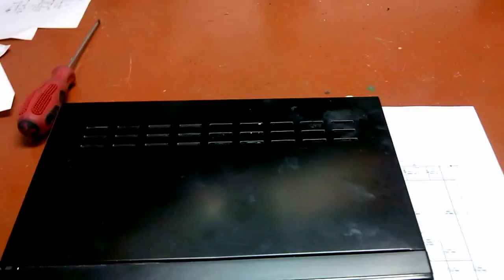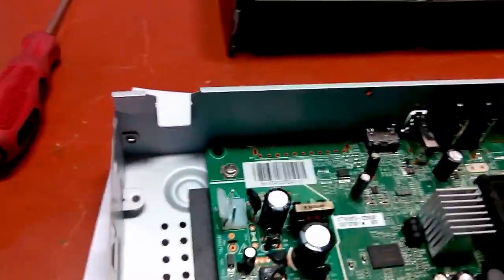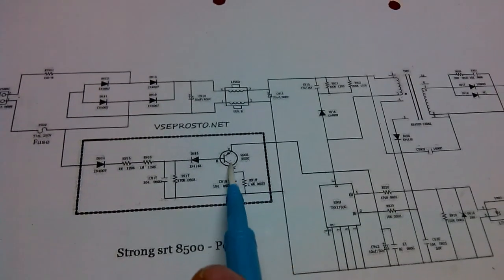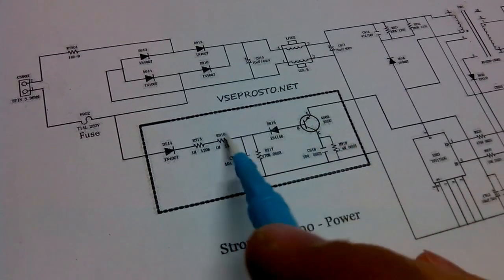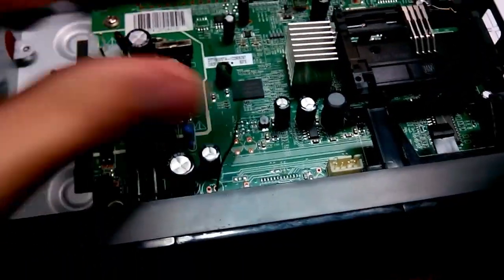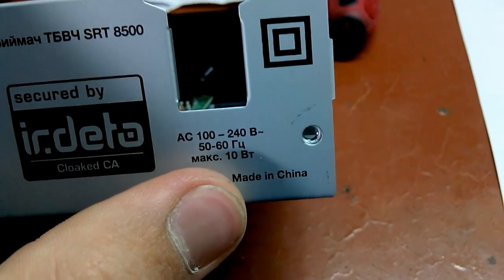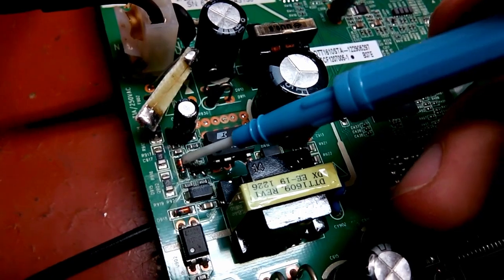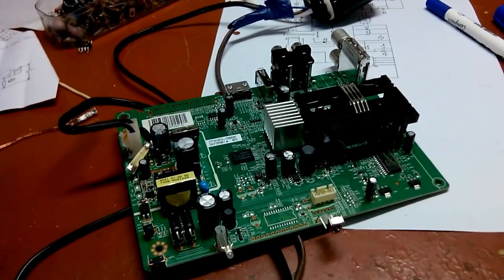Set top box repair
This time, it is digital TV set-top box that I got to repair with a complaint of being absolutely dead. By opening the cover, I immediately discovered that PS IC is blown (literally this time). Problem was fixed by replacing 4 components:
- TNY167PN power supply IC in DIP-8;
- generic PNP transistor in SOT-23;
- generic signal diode in DO-35;
- 1A glass fuse.